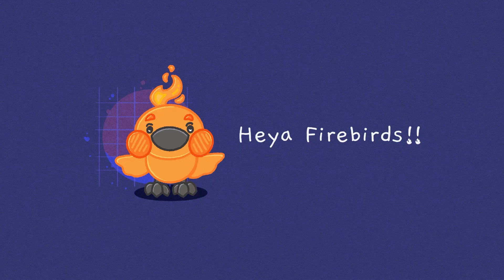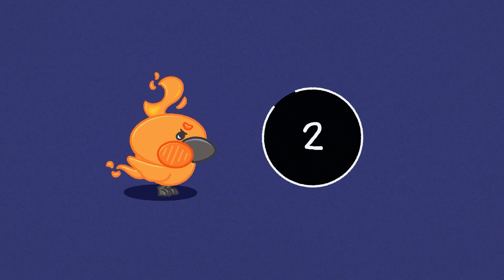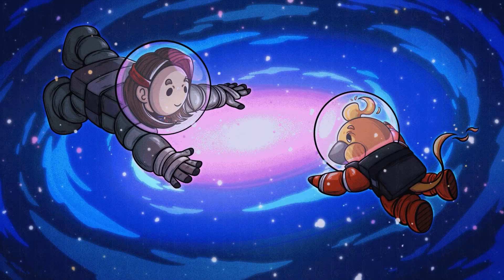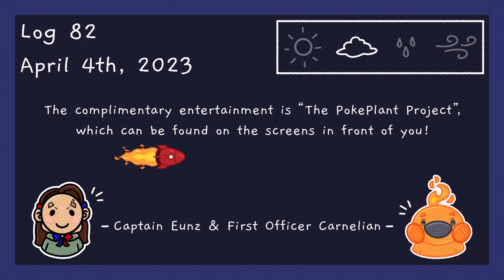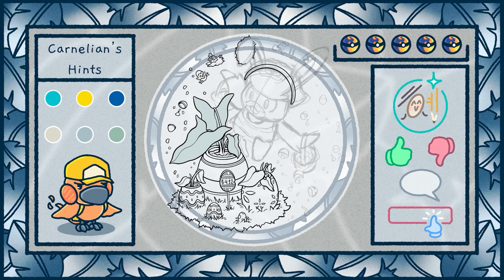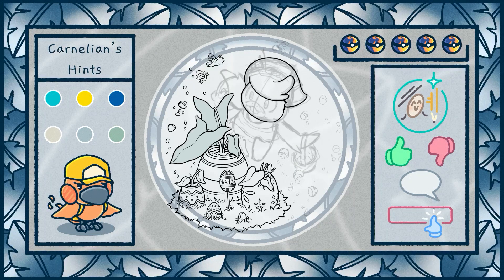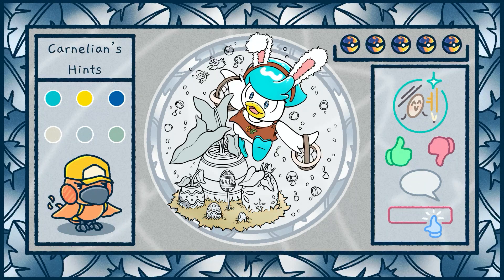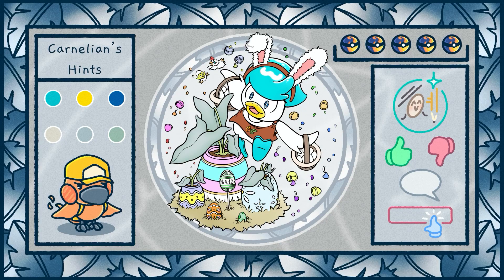Who's That PokePlant?! | Episode 51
Heya Firebirds! It's Log 82 of our journey through the HeyEunziverse, and it's another episode of the PokePlant Project!
What's the PokePlant Project? It's a series here on this channel dedicated to Pokemon & plants! Every week, there will be a new PokePlant pair, and we've gotta catch 'em all!